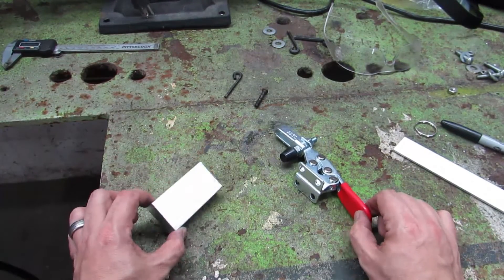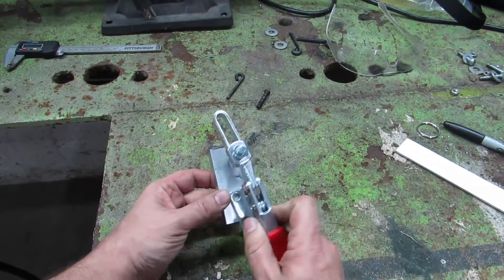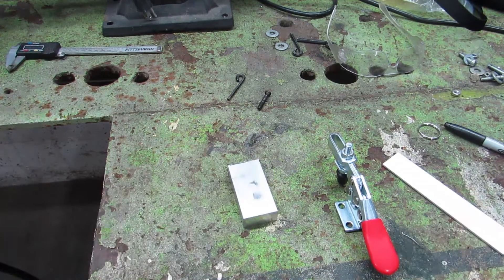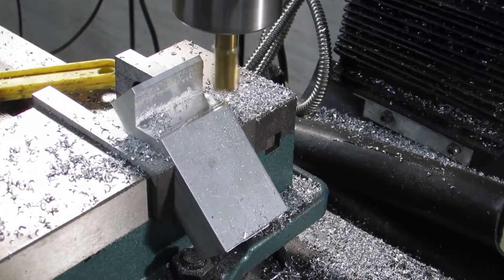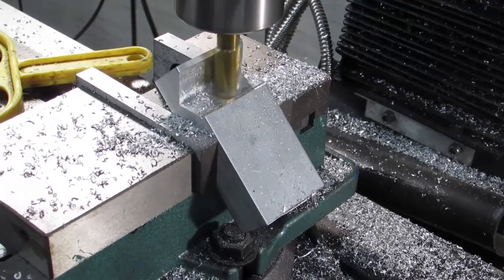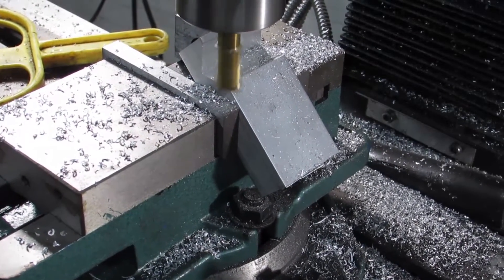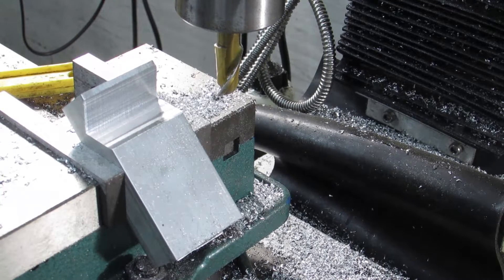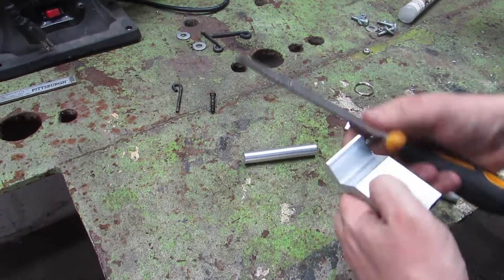Crossdrilling fixture project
I make a fixture for drilling holes in round stock.